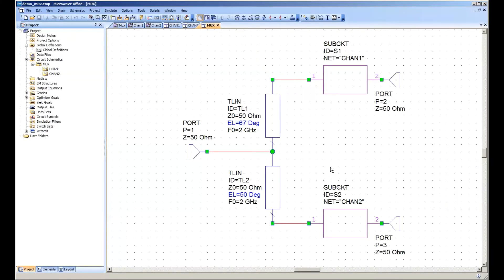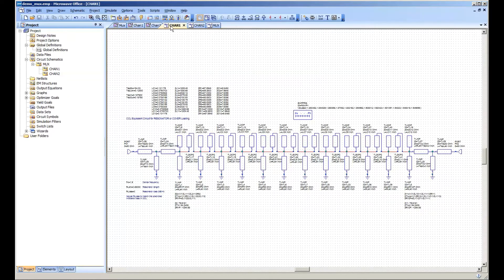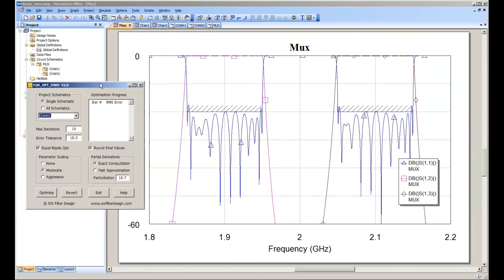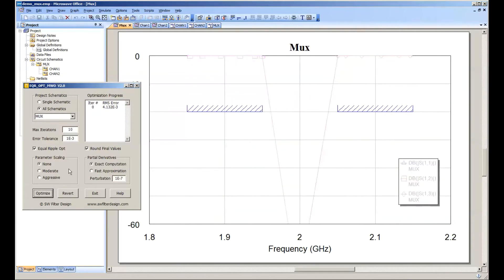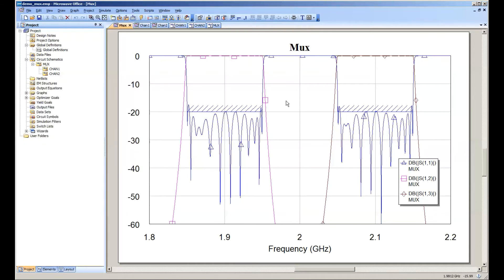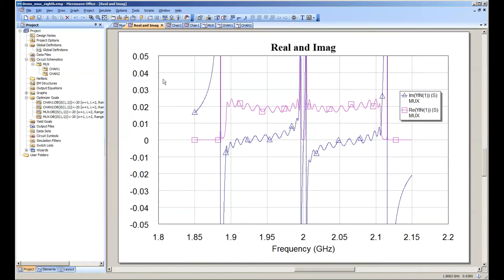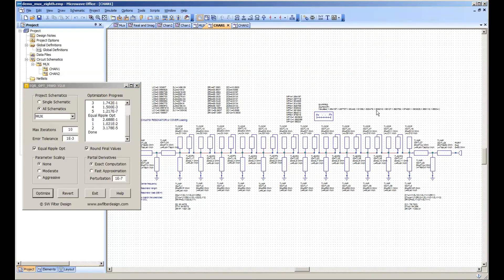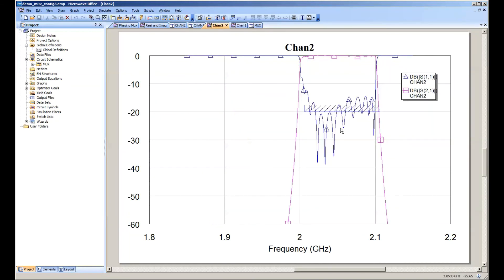Design Example: Dan Swanson on Diplexers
This video demonstrates the new capability in SW Filter Design’s Equal Ripple Optimization (EQR OPT) product that enables designers to optimize diplexers and multiplexers within AWR Design Environment, specifically Microwave Office circuit design software. Part 1 demonstrates optimization of a diplexer.